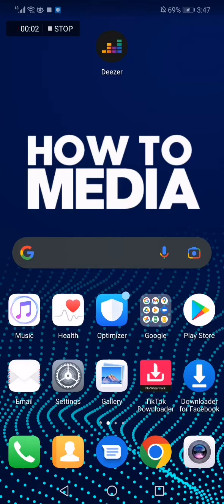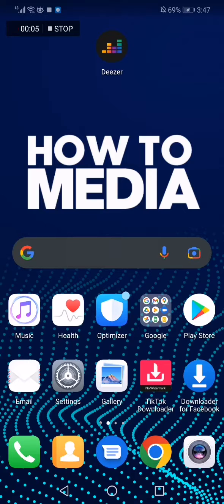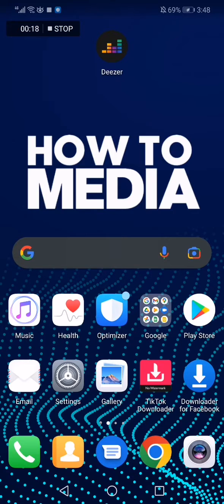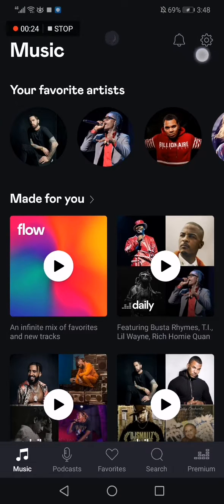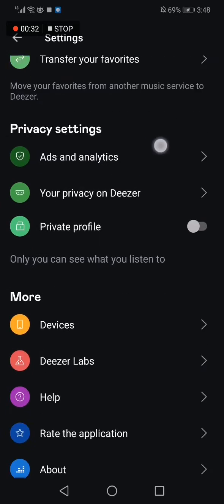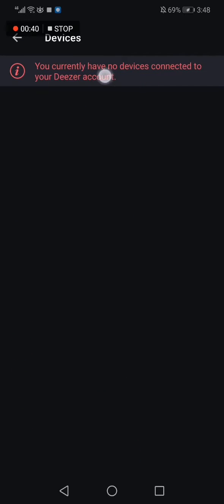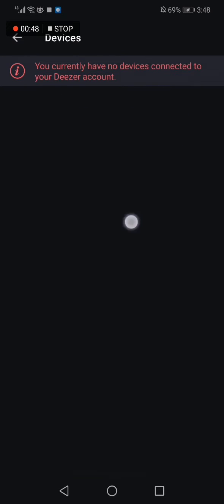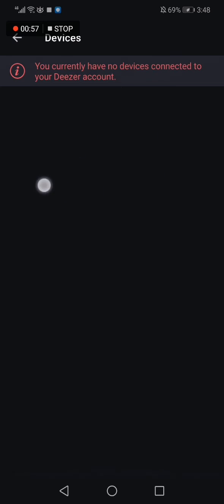How To See The Connected Devices on Your Deezer Account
How To See The Devices That Are Connected To Your Deezer Account

in this video we discuss :